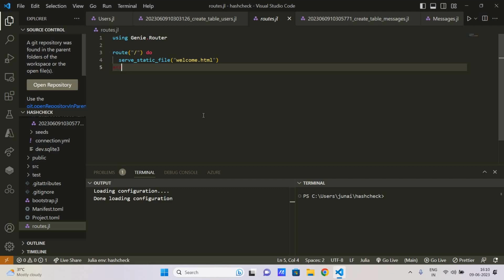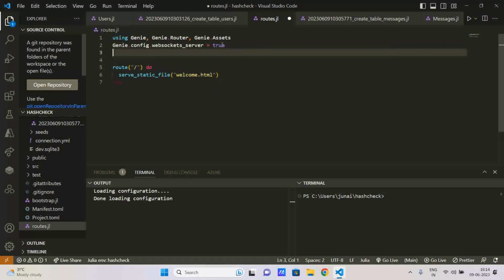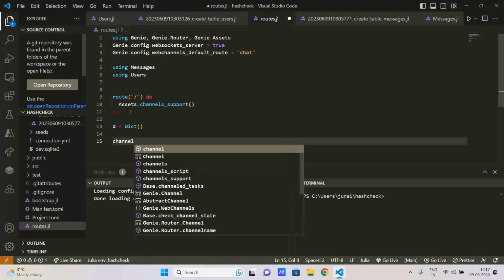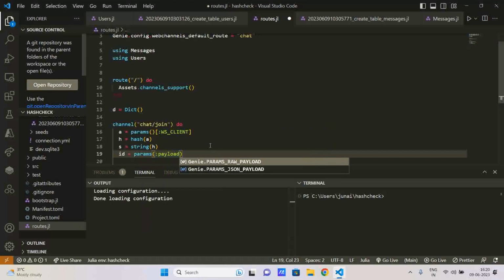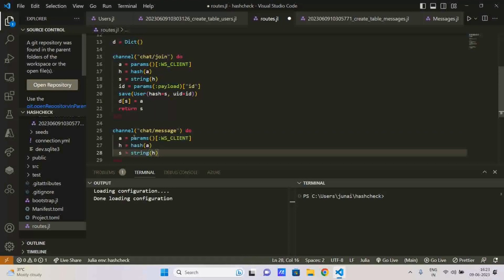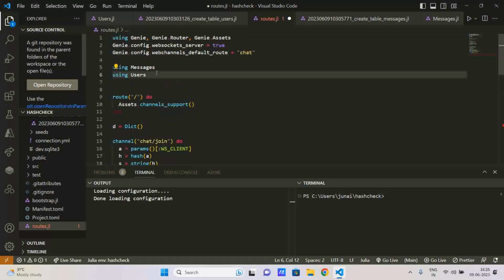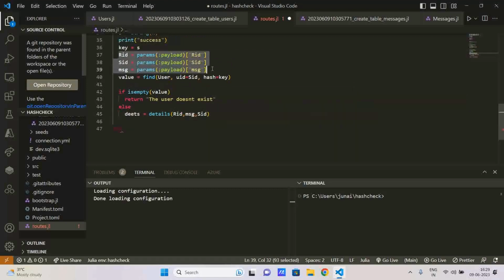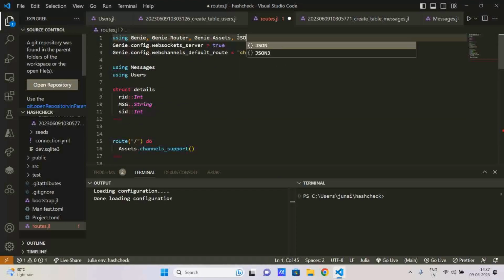Create a real time Messaging App in 40 minutes using Web Socket in Julia (Part 2)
A real time messaging App using web sockets, using which you can send messages, client to client as well as send broadcast message from the server. Here, we have used the concept of hashing, making the app, most secure.